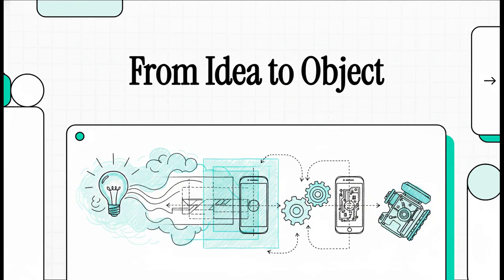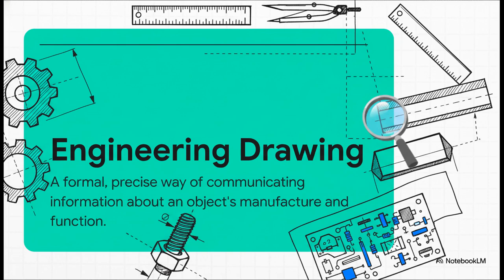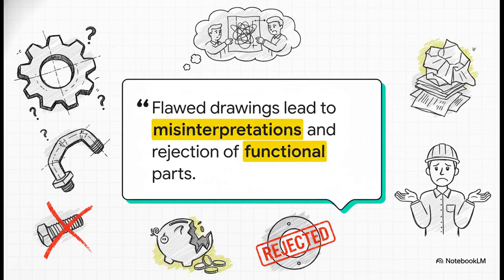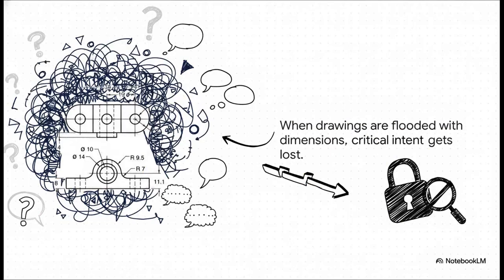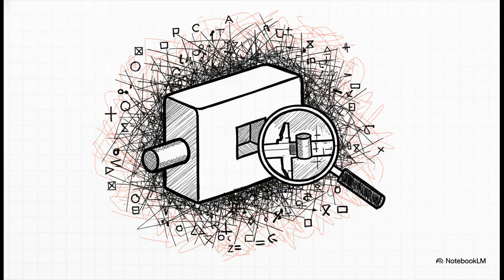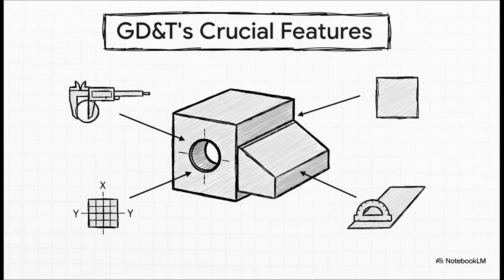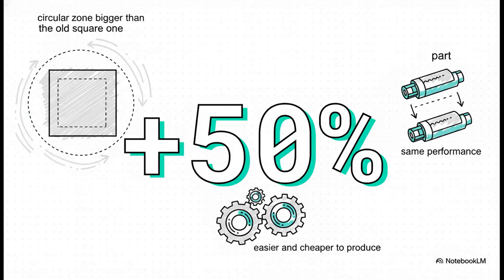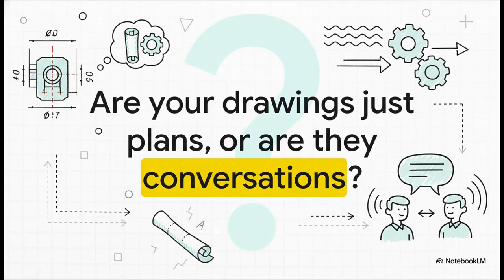PRINCIPLE OF ENGG DRAWING , CIVIL ENGG UK